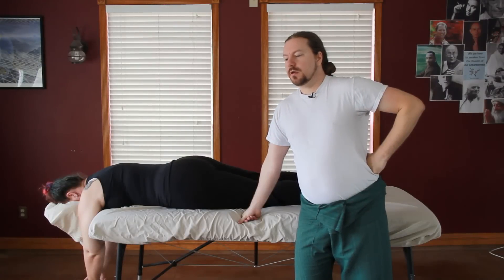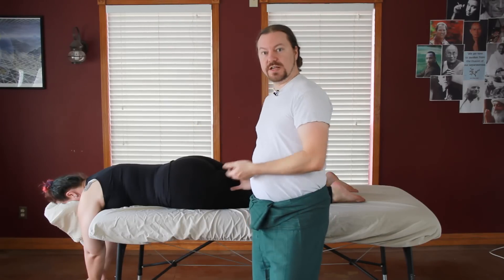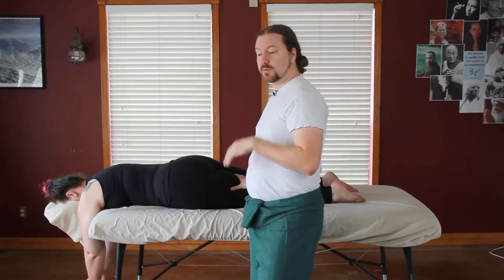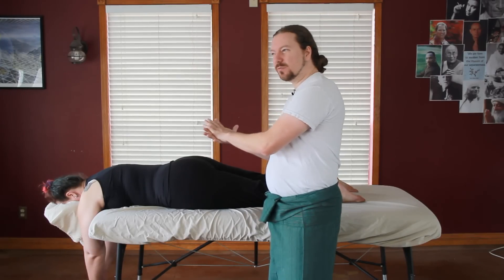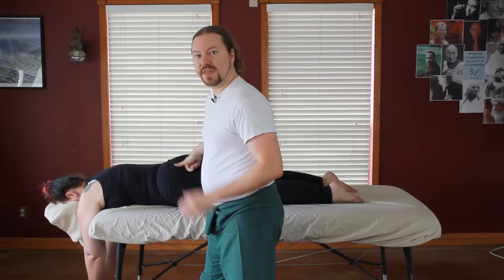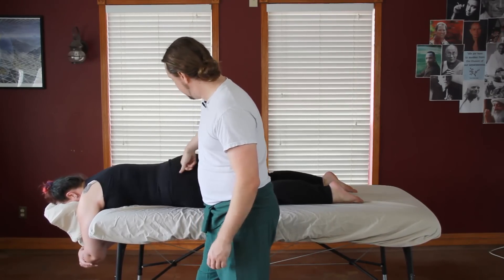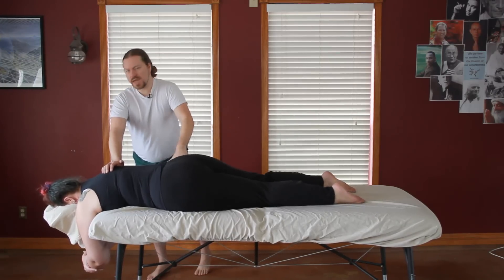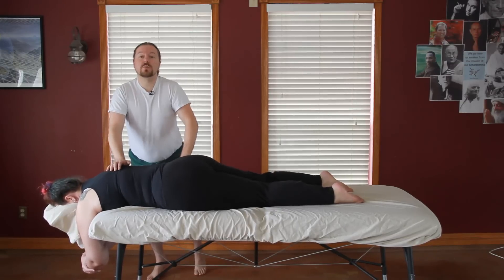Table Thai Massage 7/7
Easy table gluteal work is shown. Save your hands and work smart.